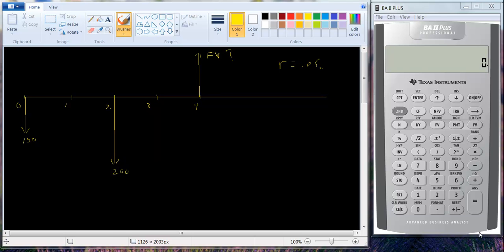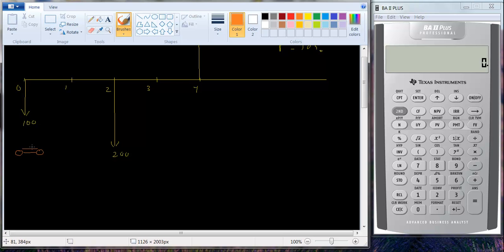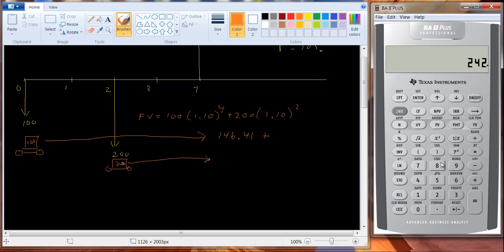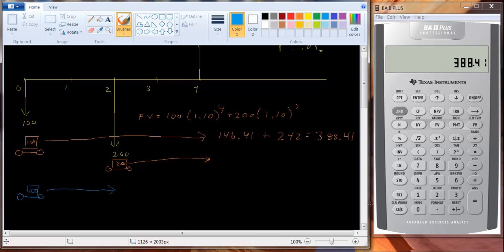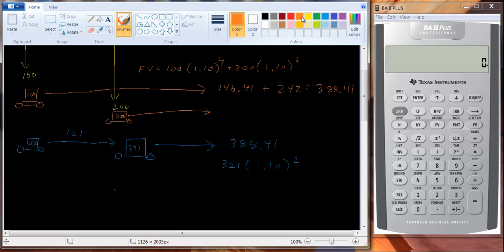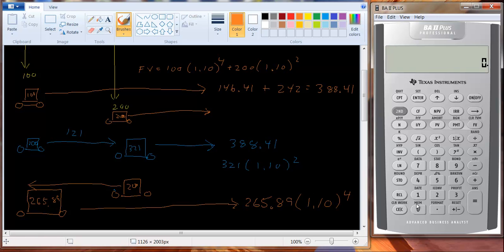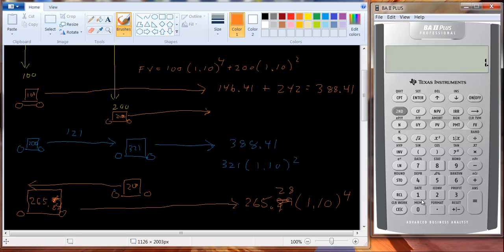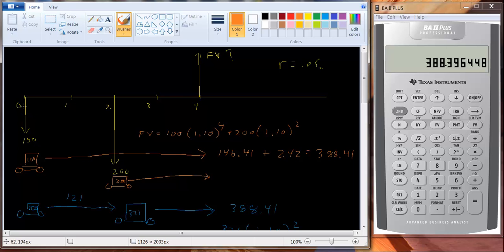Time Value of Money Time and Place Example